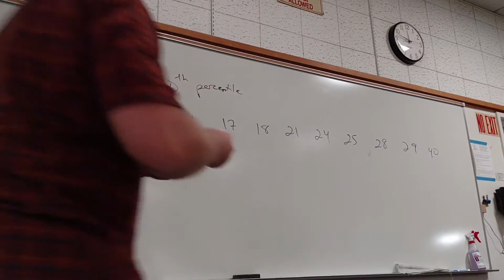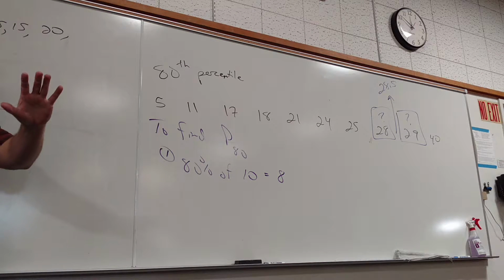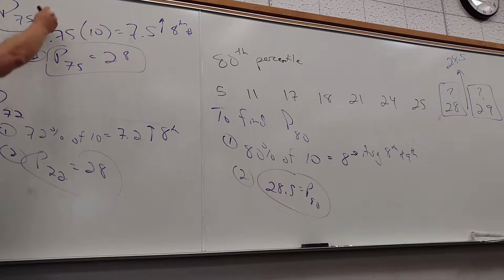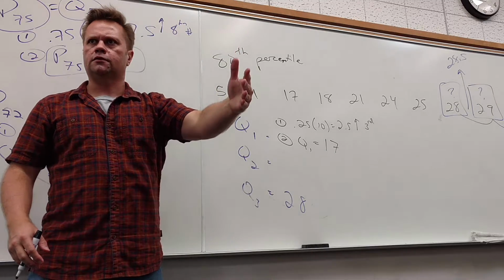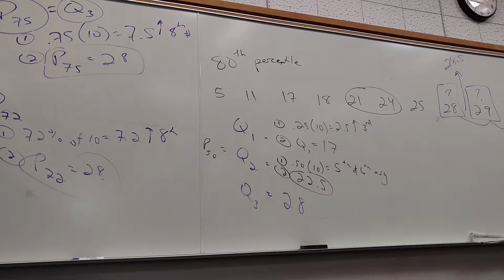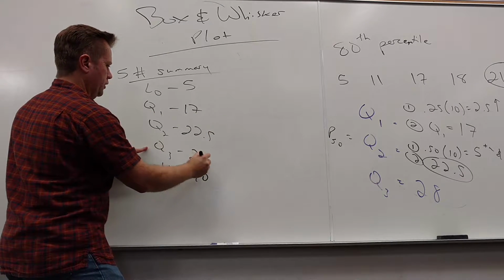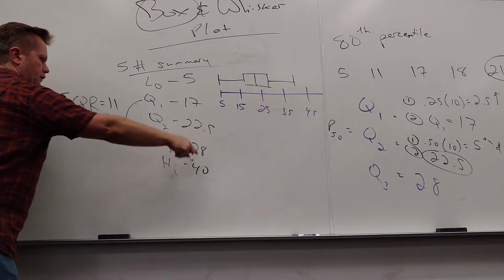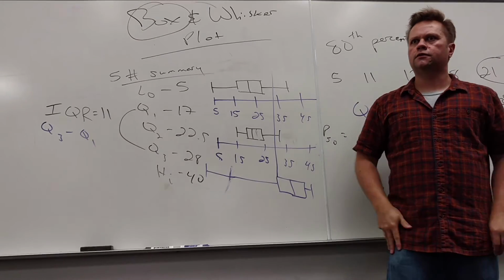Math 160, Jan 4 Lecture, Part 5 of 5